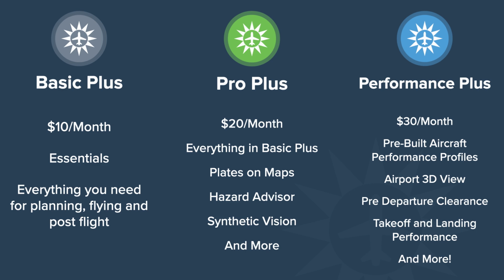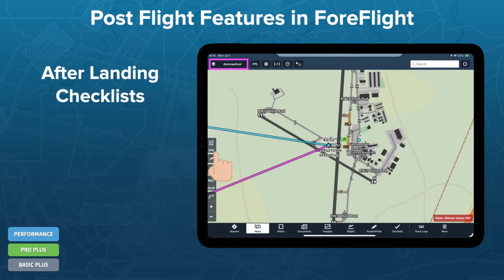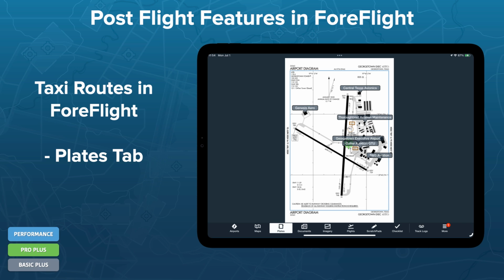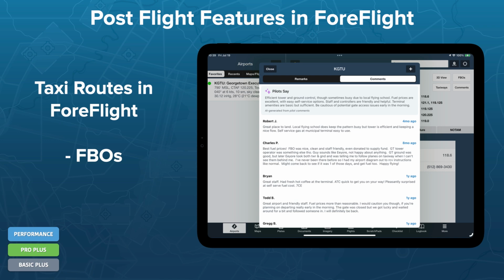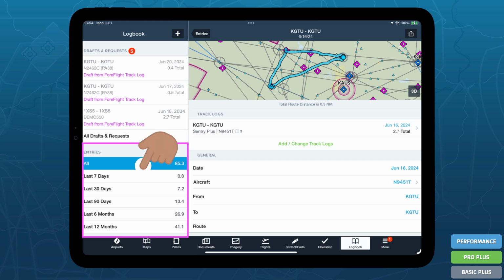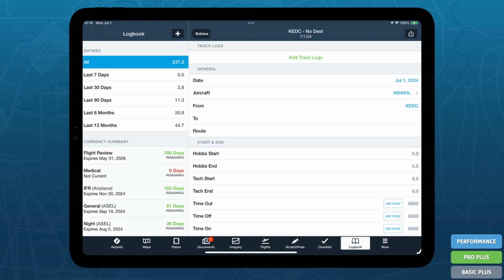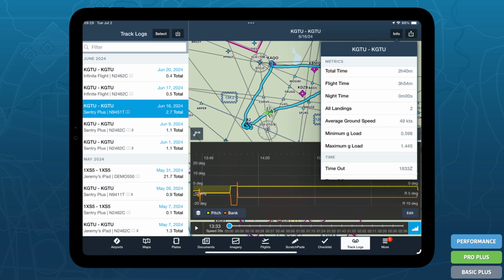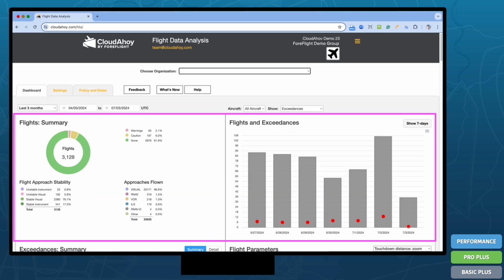Post-Flight Tools in ForeFlight (Oshkosh, July 2024)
Breeze through your post-flight activities with ForeFlight's suite of tools to help with everything after engine shut down. This session provides an in-depth walkthrough of how to record and review Track Logs, log your flight in Logbook using time-saving automations, share the flight log with your CFI or copilot, and debrief the flight in ForeFlight and CloudAhoy debriefing tools.